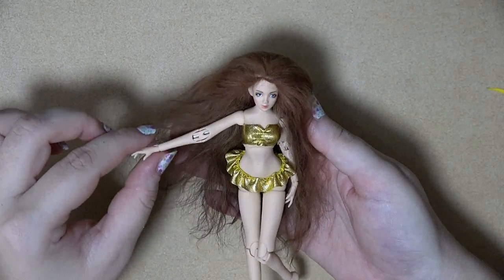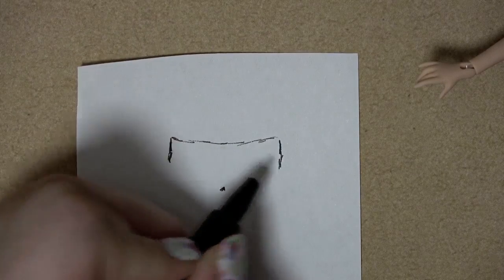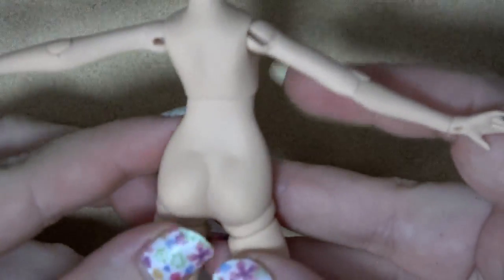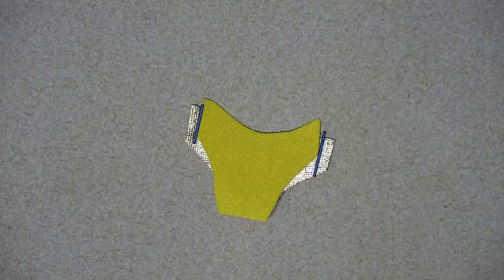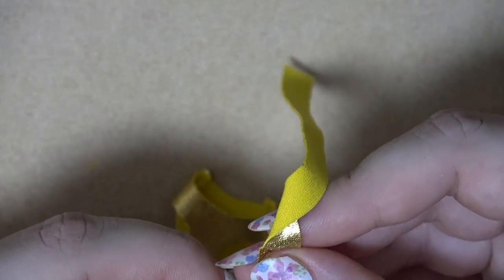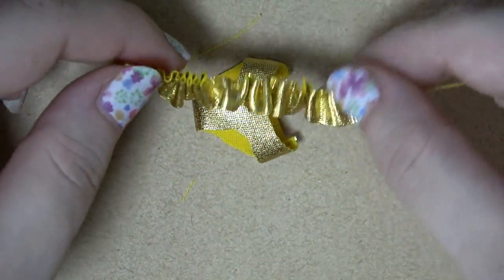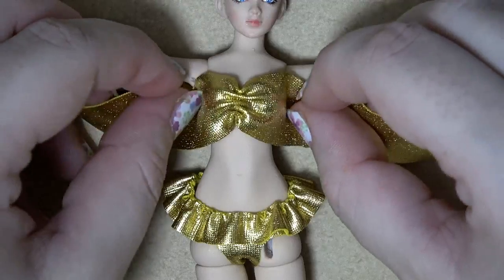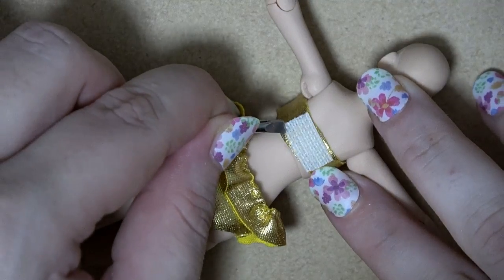MINIATURE swimsuit TUTORIAL // DOLLHOUSE // DIY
Hello everyone! Today’s miniature tutorial is going to show you how to make a swimsuit for you dolls! This is an easy step-by-step video showing you how to make your own pattern.

♡ Materials: Artisan miniature doll, 100% lycra fabric, fray stop, needle and thread, self-adhesive velcro.
♡ Measurements: 1:12 scale.

I’m forever grateful to each and every one of you for watching. XOXO!